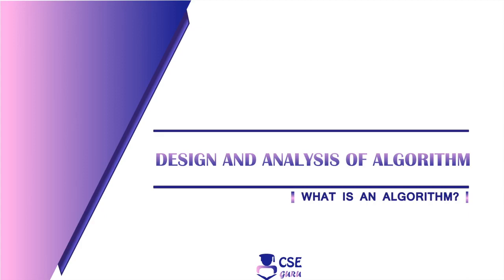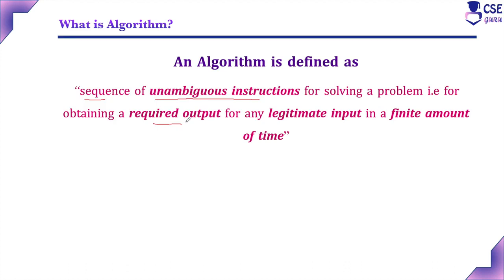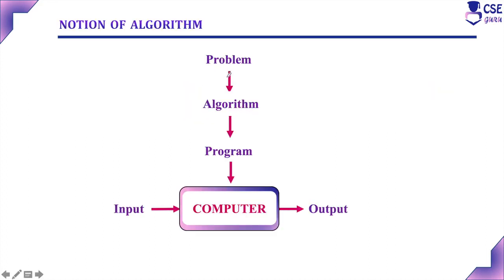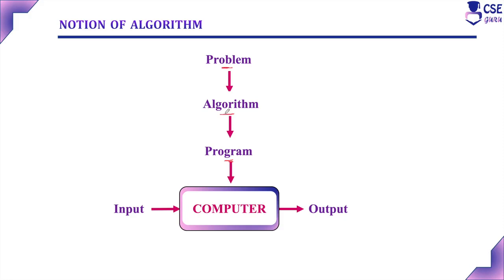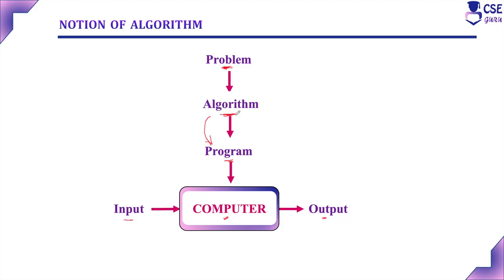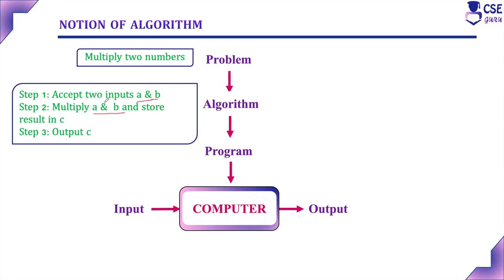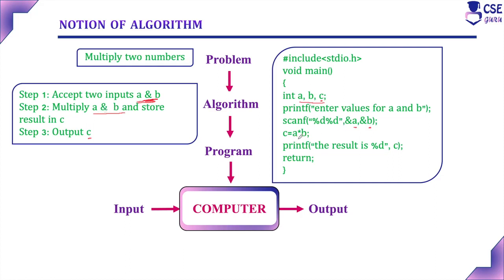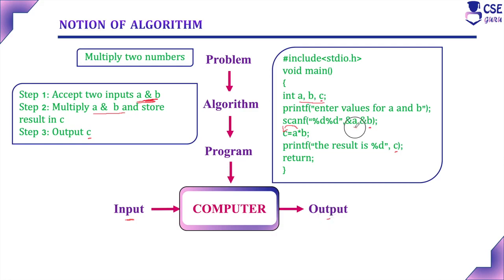What is Algorithm Lec-2